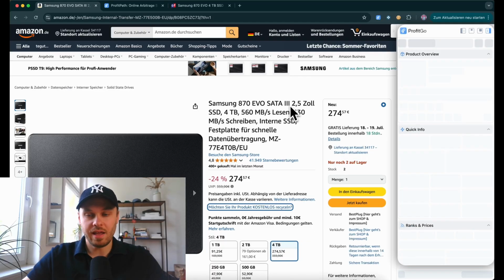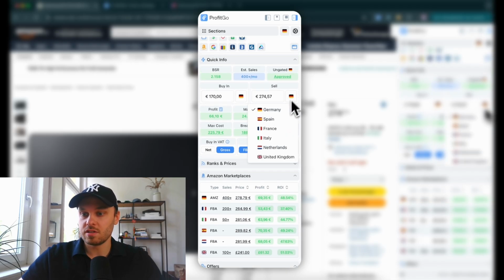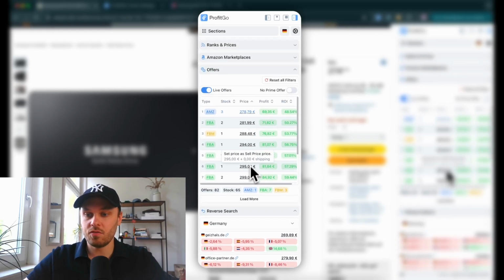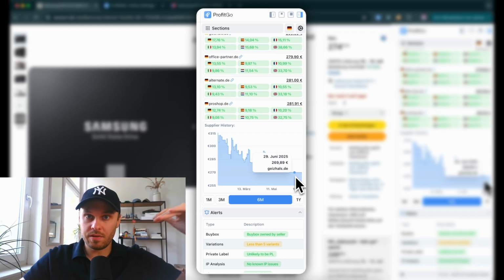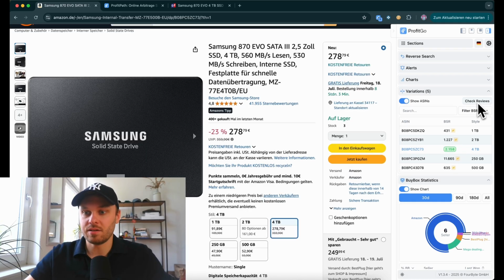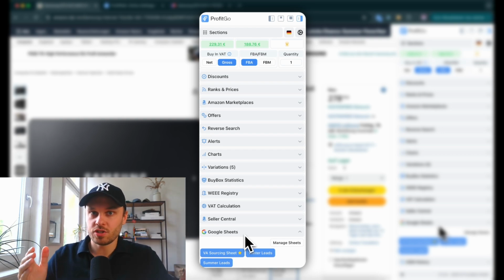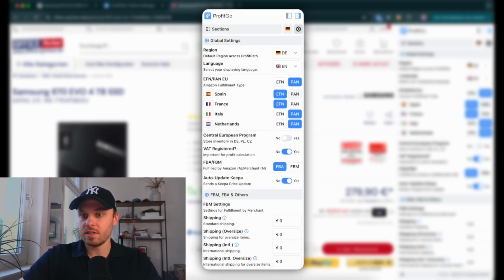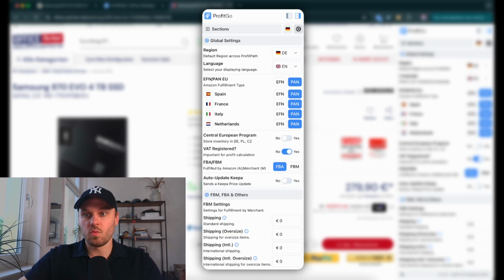No one’s ready for this tool.. (The Ultimate ProfitGo Guide)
*Why Choose ProfitGo?*
Save hours by instantly knowing where to source, what you’ll really earn, and exactly when to buy. No guessing, no tech skills - ProfitGo is your command center for Online Arbitrage.

Timetable for the video:
00:00 Intro
01:00 Chrome Extension Overview
01:59 Core Sourcing & Profit Calculator
09:36 Search 700+ Stores
11:11 Advanced Analytics
13:25 Variants Game-Changer
14:54 Deep Analysis Tools
19:12 Reverse Search Revolution
20:53 Settings ft. PAN / EFN
24:25 Retail Arbitrage Hack
25:03 Outro + Bonus